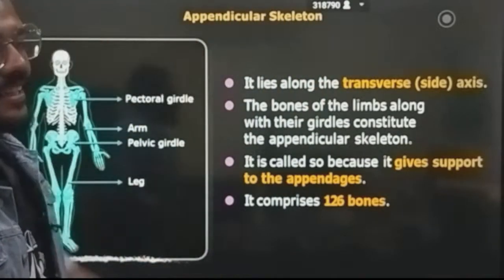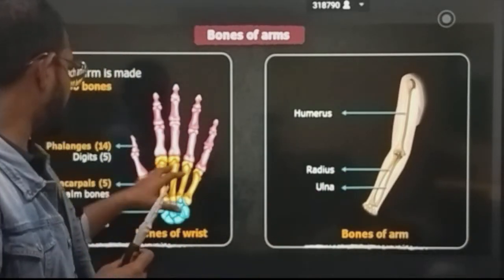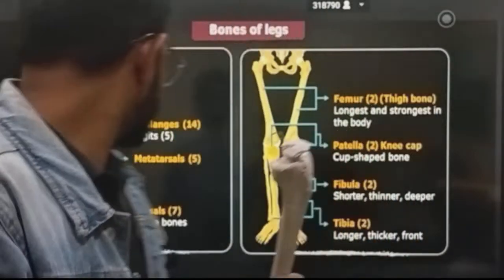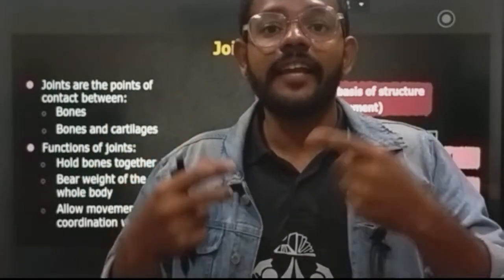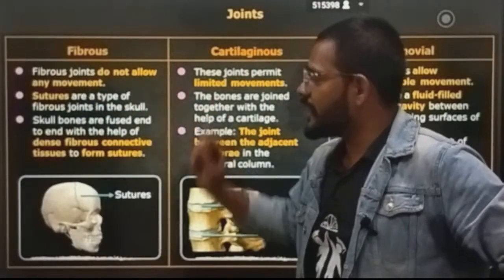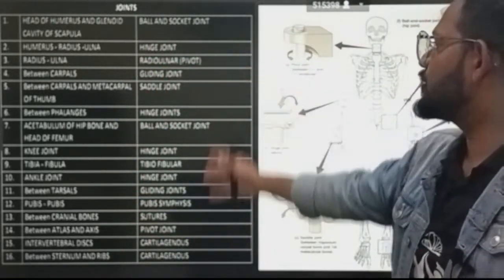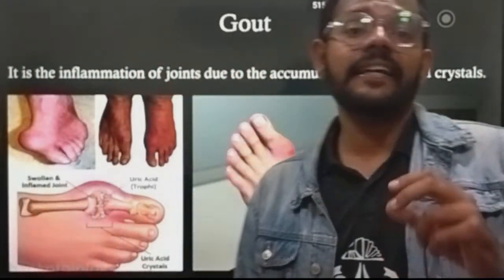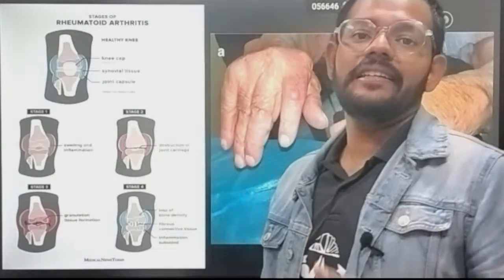11TH | BIOLOGY | HUMAN SKELETAL SYSTEM I PART 2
Get ready to ace your NEET and KCET exams with this comprehensive guide to the human skeletal system! In this video, we'll cover everything you need to know about the 206 bones that make up the human body, from the structure and function of bones to the importance of the skeletal system in supporting movement, protecting organs, and producing blood cells. Whether you're a medical aspirant or just looking to brush up on your biology knowledge, this video is packed with essential information to help you succeed in your exams. So, let's dive in and explore the fascinating world of human skeletal system!